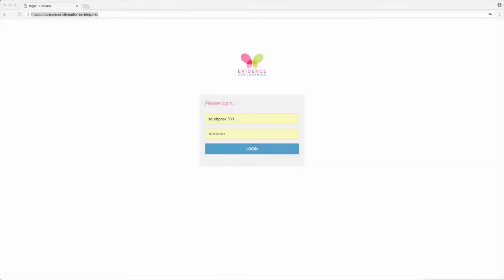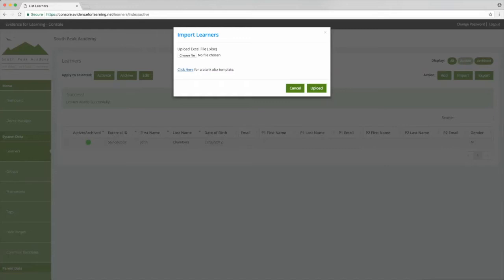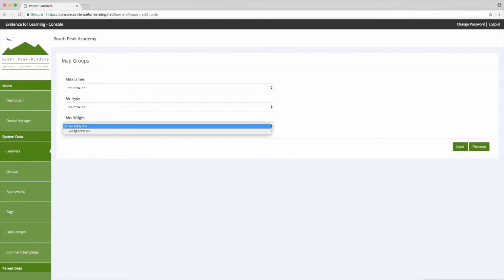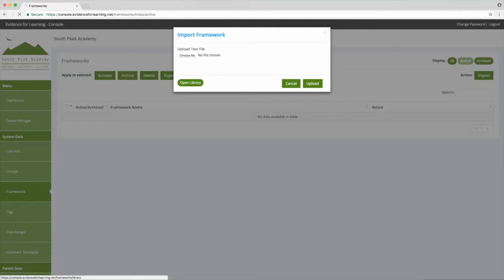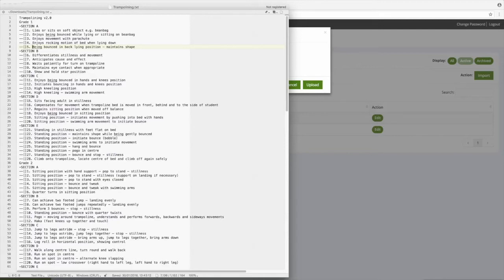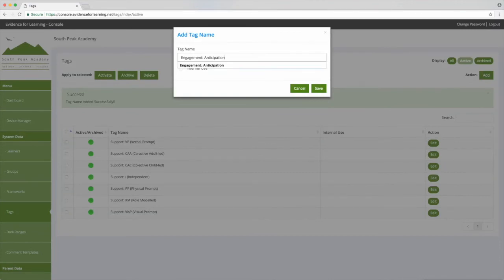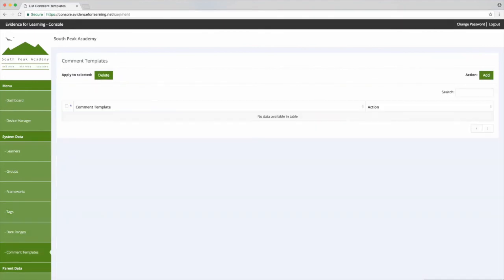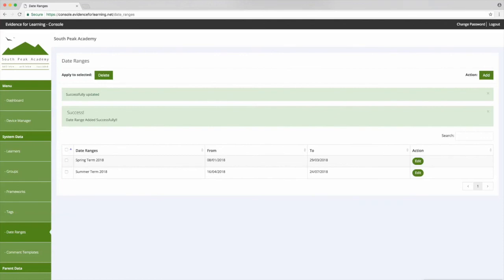Setup Your Cloud - Evidence for Learning - Getting Started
Watch this video to learn how to setup your Cloud Subscription for Evidence for Learning.